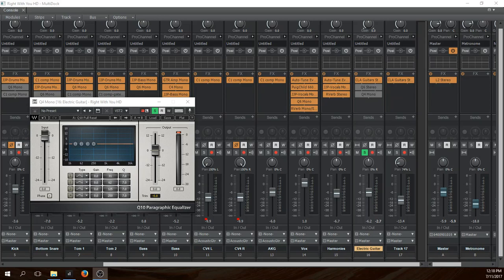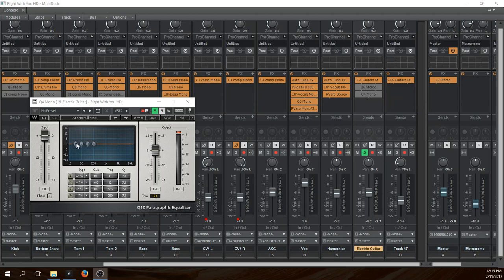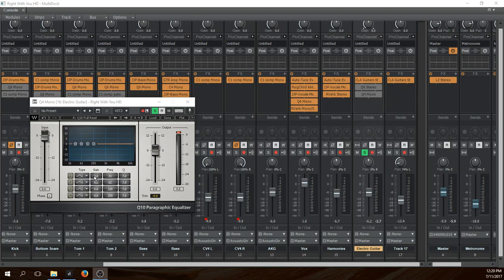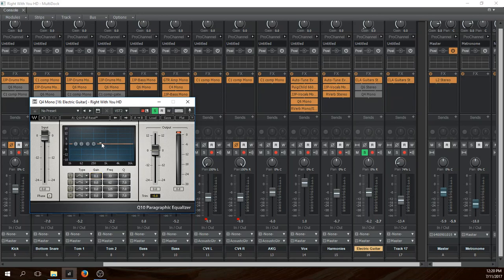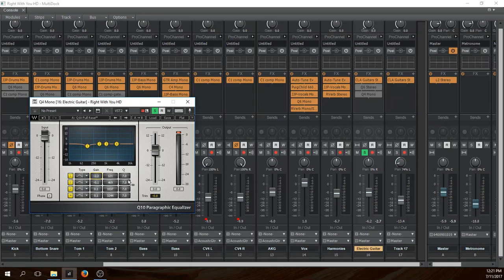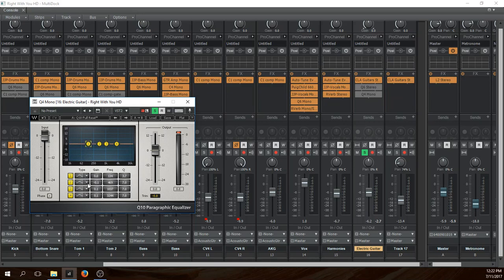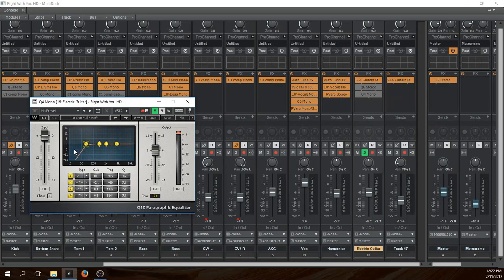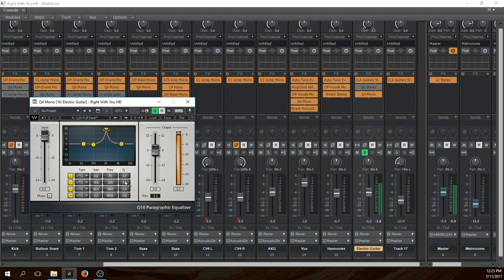EQ Pieces and Parts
Find more sound resources at pursueGOD.org/worship.